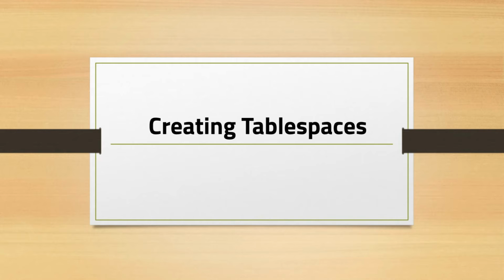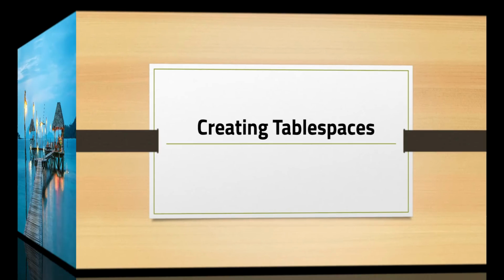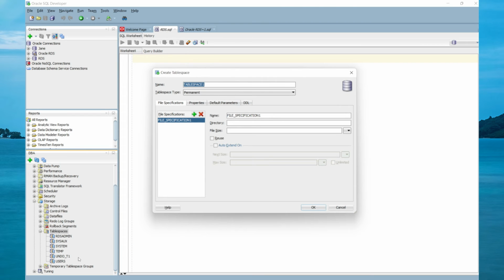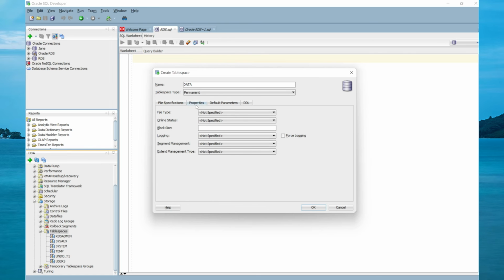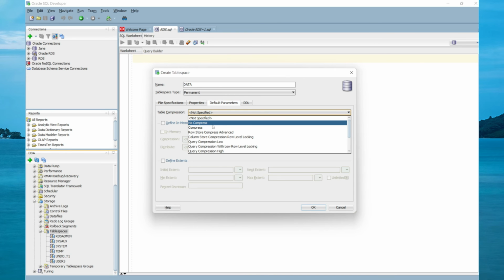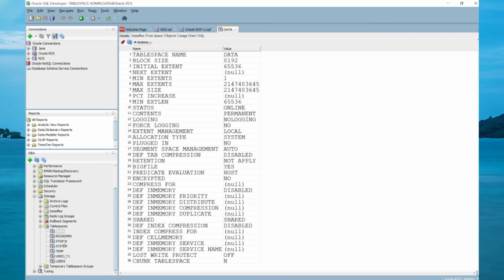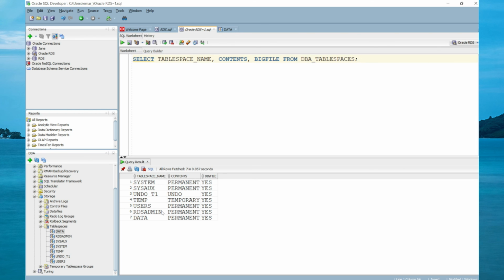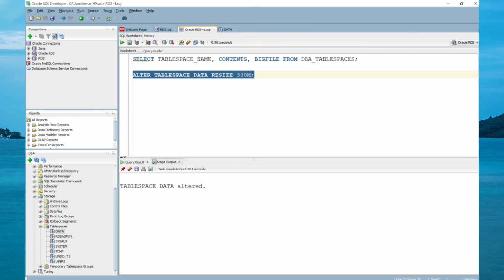How to Create Oracle Tablespace RDS